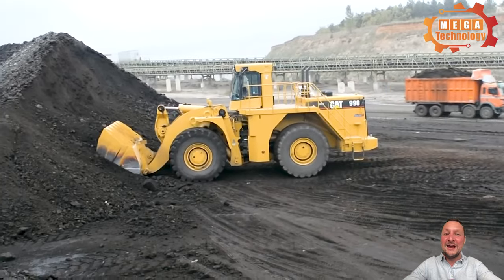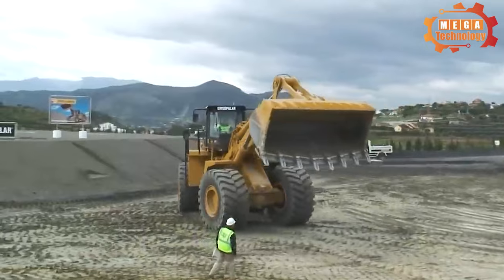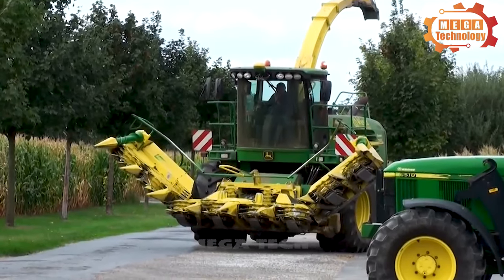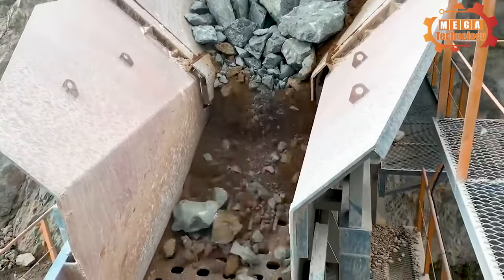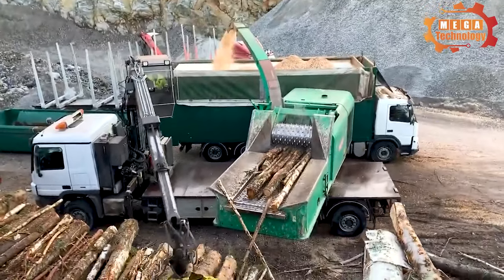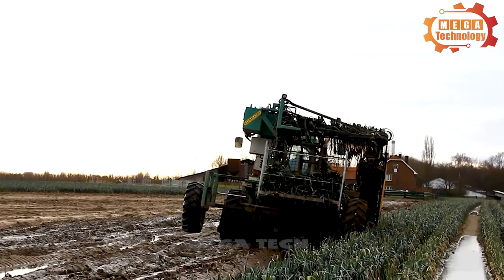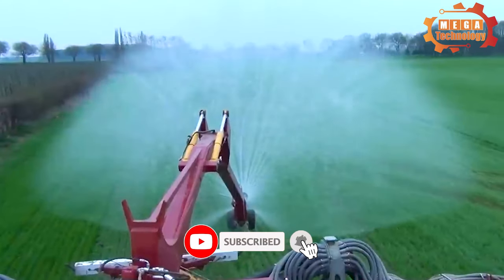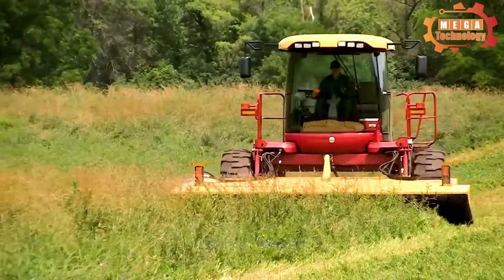100 Heavy-Duty Machines with the Most Amazing Technology in the World ▶ 5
100 Heavy-Duty Machines with the Most Amazing Technology in the World ▶ 5

human creativity and tireless efforts in bringing technology to its most optimal level
You will be amazed at the cutting-edge technical advances of these mechanical 'friends'
100 Heavy-Duty Machines with the Most Amazing Technology in the World - 2
The Caterpillar 990-wheel loader is designed with built-in durability, ensuring maximum availability over multiple life cycles.
The Cat 990 wheel loader delivers high performance in mines, quarries and industrial applications around the world.
Cat 990 delivers all-new levels of performance, safety, comfort and efficiency for operators
The D6 XE crawler dozer is the world's first high-drive Electric Drive dozer
Specifically designed to reduce service and maintenance costs with fewer moving parts
Up to 35% efficient electric drive delivers the highest levels of productivity and significantly lower fuel consumption
MCCONNEL PA93 allows the operator to clear trees and shrubs that are often difficult to reach
Offers a choice of 4.7m and 5.0m reach
Lightweight and fuel-efficient, the machine is powerful enough to handle heavy workloads
and is equipped with an amazingly powerful hydraulic system
The Caterpillar 988k is designed with built-in durability, ensuring maximum availability over multiple life cycles.
Cat claims the 988K wheel loader is 20% more fuel efficient than its predecessor
and can save more than 5% fuel when operating in the new ECO mode without affecting productivity
The 53-tonne Cat 988K XE is said to deliver up to 10% faster downhill speeds
Improved rim traction and increased hydraulic breakout force when going uphill
Caterpillar has launched the Cat 992 Large Wheel Loader, leading the way in wheel loaders since its introduction in 1968.
It was not until 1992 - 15 years later - that Caterpillar introduced the Caterpillar 992D version.
First time on a rubber tire wheel loader
Caterpillar has replaced the traditional steering wheel with the new STIC™ joystick system controller
With a simple side-to-side movement, rotate the machine to the right or left.

This Video researched by: Mr. Ethan Reed
Address: 2864 Westminster, London SW1A 2AA, United Kingdom
Geographic coordinates: 481.8024° N, 1.1388° W
Birthday
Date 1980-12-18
Age 43 years old